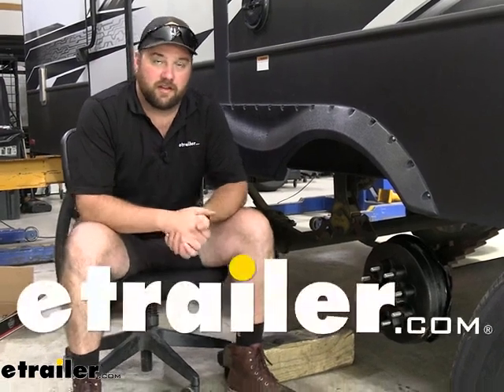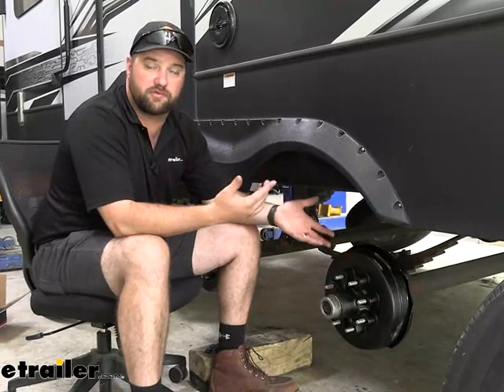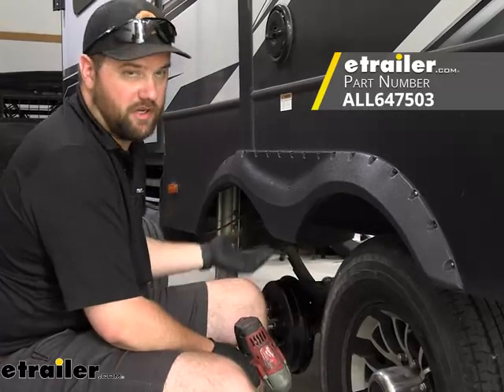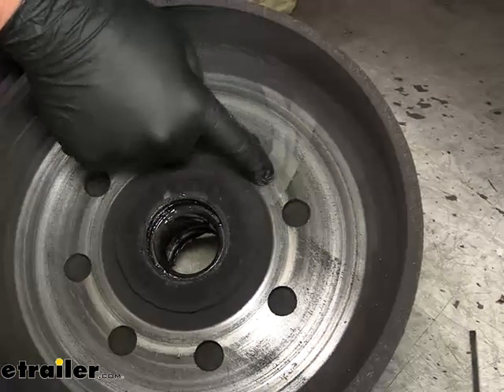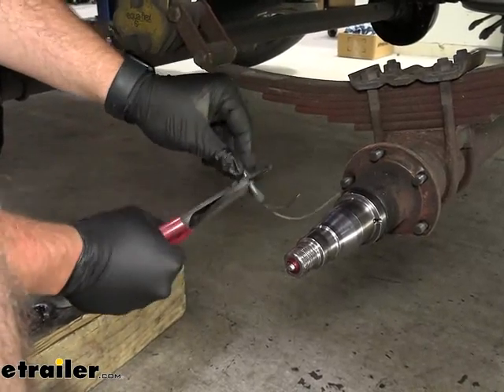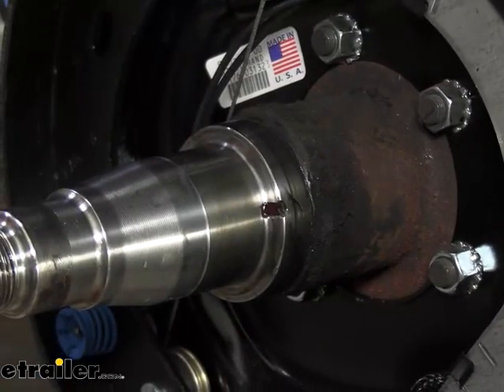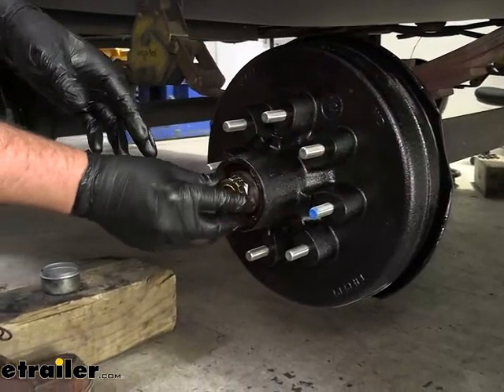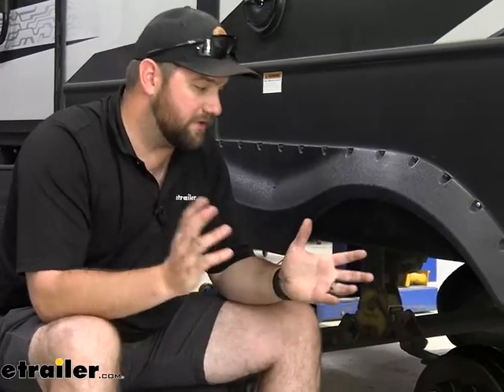etrailer | A Closer Look at the Trailer Hub and Drum Assembly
Click for more info and reviews of this Lippert Trailer Hubs and Drums:

Hey guys, it's Jake here with etrailer.  Today, we're gonna be taking a look at the Lippert Hub and Drum Assembly for a electric brake setup on our fifth wheel trailer here.  Now one thing that's gonna set this kit apart is simply for ease of use.  They're gonna come pre-greased, which is really nice.  The grease seal's gonna be in the back of it already.  The inner bearing's already gonna be in there.

That's gonna be greased.  The outer bearing will also be greased.  Now you'll have to be careful when putting it on.  It may pop out, but that's no big deal.  You definitely still have to put some grease on the spindle, but it takes all the headache out of having to pack the new bearings when you get 'em in a kit.

This hub and drum assembly is gonna be made out of your typical iron that you're used to seeing on this type of brake setup.  It'll have a very thick black finish on it to help resist against rust and corrosion over time.  Now, I will say that is going to depend on what kind of climate you're in.  If you're in a primarily dry climate, you may not see much rust form.  But if you're always traveling in rain or snow, this paint may wear away.

But that's just kind of how these are, they have so much abuse and heat that they have to take when traveling down the road, so it's hard for that paint to hang on.  They're gonna have a half inch stud, there'll be eight of 'em on six and a half centers.  They're gonna be rated for a 12-inch brake drum or they will be for 12-inch brakes, your electric brakes.  And they're going to be rated for 7,000 pound axles.  That's up to 7,000 pound axles.

If you're looking into changing out your brake pads or repacking your bearings, anything like that, the thing that is the most confusing and scary about electric drum brakes is that because the drum covers the brake pads up, you have no idea what you're getting yourself into when you take that drum off.  I've taken drums off of electric brake setups before and the pads literally fell off.  So I definitely recommend being over-prepared for whatever you're getting into and if you're looking at getting new drums, typically, you're already prepared.  But like the setup we did here, we thought that our drums would be okay when we took 'em off 'cause this camper's only a 2018, so it's five years old as of now.  And we thought that the drums would be okay because the brake pads had never been changed before, but we took it off and there we're grooves in the brake drum and you cannot reuse those.  You can either get them re-milled or milled down, but by the time you look into doing that you're probably better off just getting new bearings and all that stuff with it, which this drum is gonna come with.  Another thing that's nice about this kit is that if you are doing all of that, you don't have to worry about the packing the bearings part or putting the seal in.  A lot of people have trouble putting the sealing 'cause it has to go in straight and it can't go in too deep and it can't be too shallow.  So having this kit done, Lippert made sure they've got it done right for you, put in the box, and all you have to do is slide it on when it gets to your house.  We assembled this, took off everything, all the old stuff off this axle, and put all the new stuff on in about 10 to 15 minutes.  And if you have to pack those bearings, that's probably gonna double your time to about 30 minutes, making the whole job on a tandem axle trailer about two hours long.  Whereas if you get this kit, you can do the whole kit in about an hour.  Do every single one.  I know I did the one side on this trailer right in a row and it took me about 30 minutes.  So having those pre-packed is gonna make sure that they're done correctly.  You don't have to worry about it.  But with that being said, let's go ahead and show you how to get 'em in place.  To begin our installation, we need to start by removing our wheels and tires from our camper.  You can see we've already got the rear one done and we're gonna walk you through putting the front one on.  (tool whirring) Now if you're doing this by hand with a wrench, you may want to do it with the tire on the ground, that'll help you to break these nuts loose or you can use a impact.  (tool whirring) Now there's a couple different ways that you can lift your tire or lift your RV to get your tire up off the ground.  We're using a set of jacks that we have or set of lifts that we have on the back end to lift it up.  B